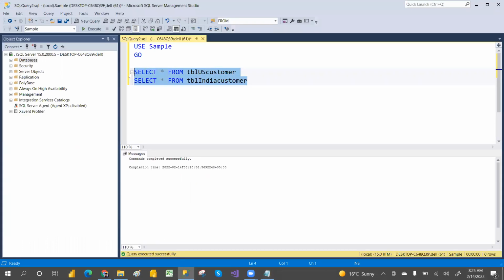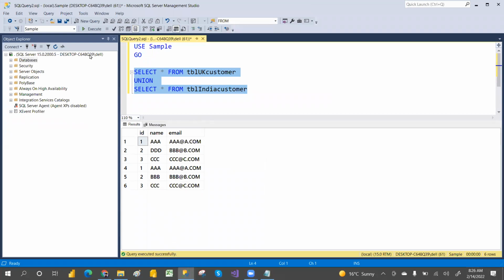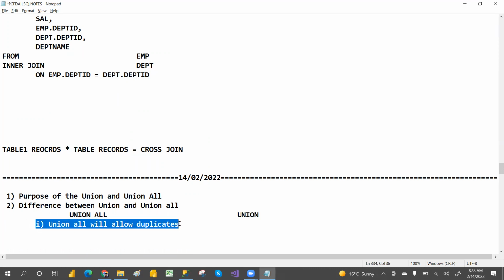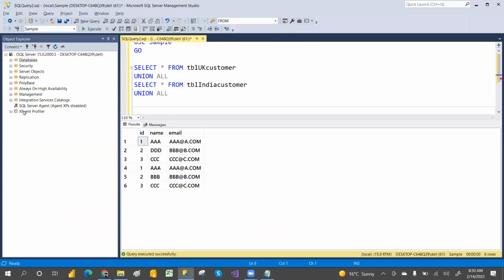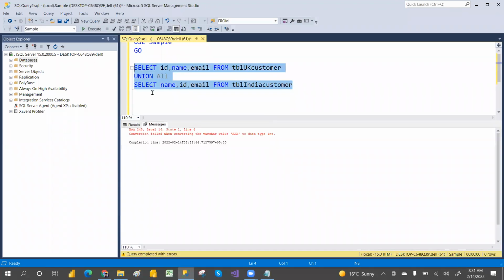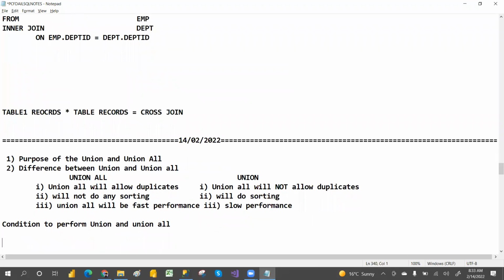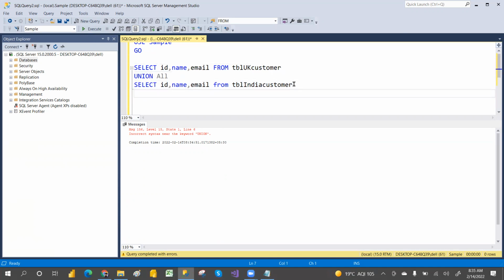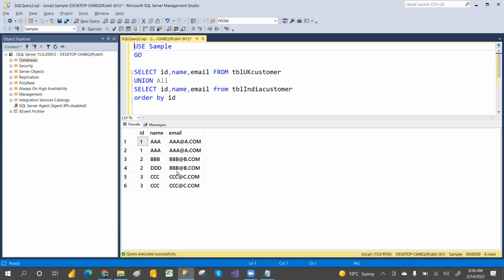Day25 Union and Union ALL in SQL Server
In this video we will learn Union and Union ALL in SQL Server
 1) Purpose of the Union and Union All
 2) Difference between Union and Union all
3) Difference Between Joinies and Union
w
Isdate